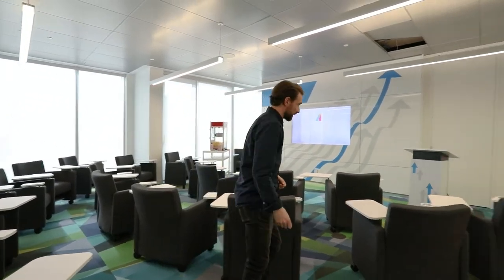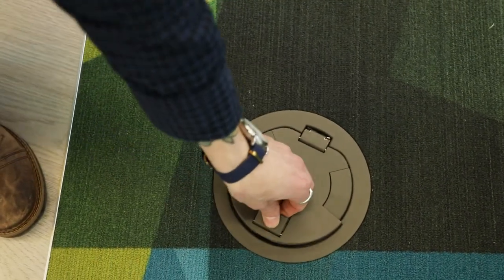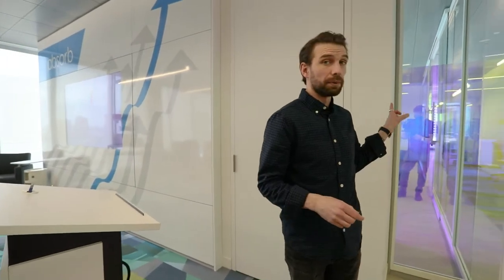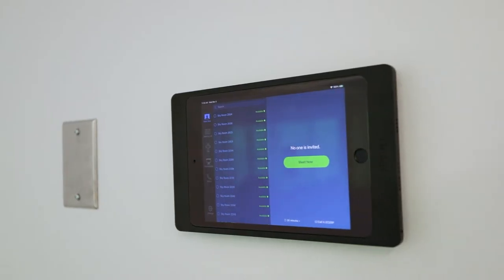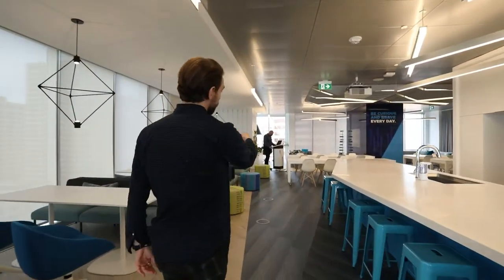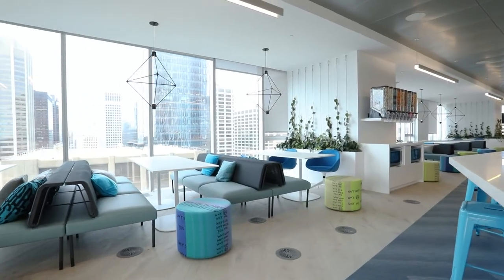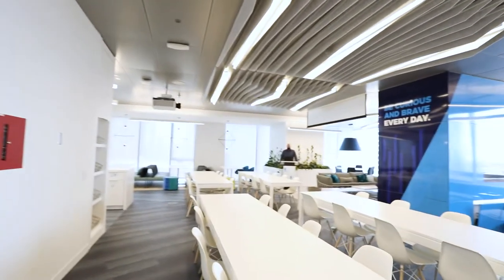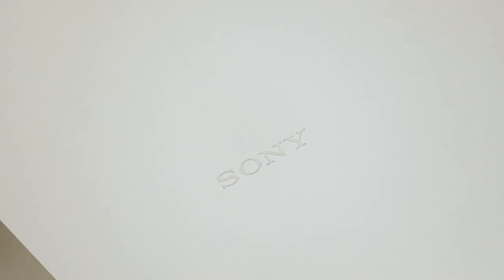Luxurious Cafeteria Area and Training Rooms in Absorb's Calgary Headquarters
On the 23rd floor of the brand new Telus Sky building sits Absorb's employee cafeteria/community space, as well as high-end training and collaboration rooms. Evolution AV is proud of the technology we've installed in these spaces to bring them to life.

There aren't many lunchrooms like this in your typical office space! Check it out!